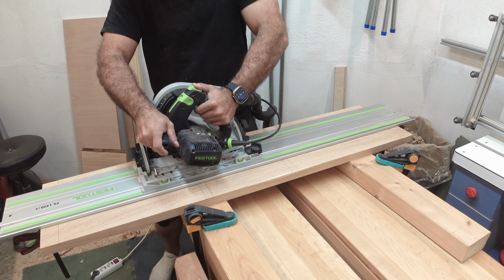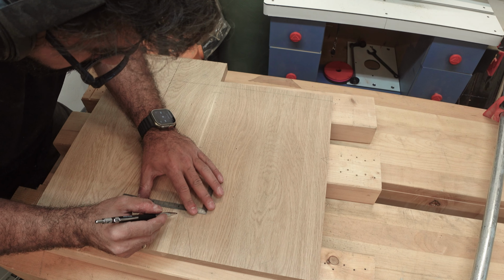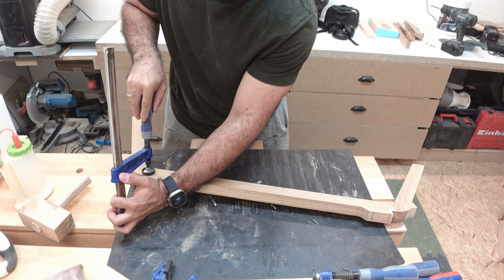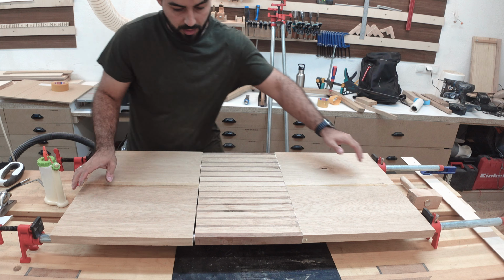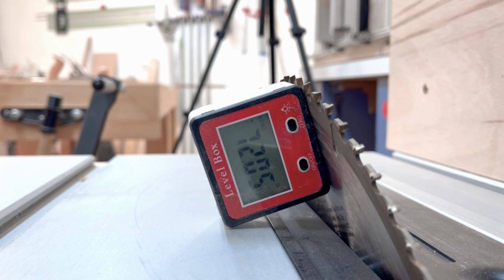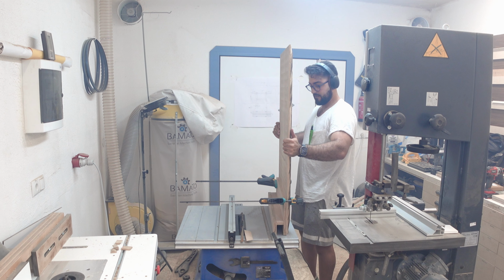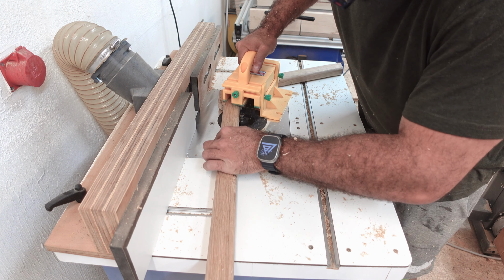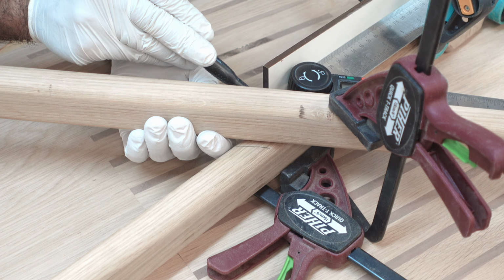I created a Coffee Table | My best Design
I created a coffee table and I think this is the best my skill level can provide right now.
The table is made out of 2 different wood types one is oak and the insert is made out of European walnut. The legs were a real challenge considering the amount of time I invested to get them right. And still I made a pretty silly mistake by adding the round overs before I made the center lap joint in the legs.
Luckily this is a very invisible area and nobody is going to crawl down and see it.

in this video you gonna see some real craftsmanship. Chiseling by hand, routing with templates sawing by hand and even planeing with a hand plane.

I really hope you enjoy that video and you like the furniture design.